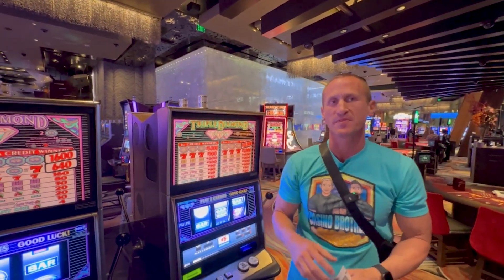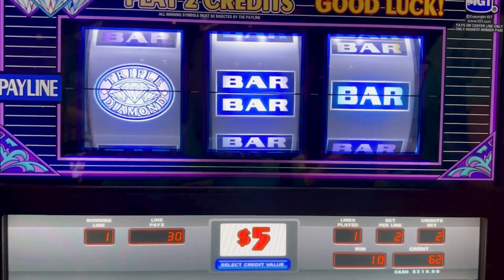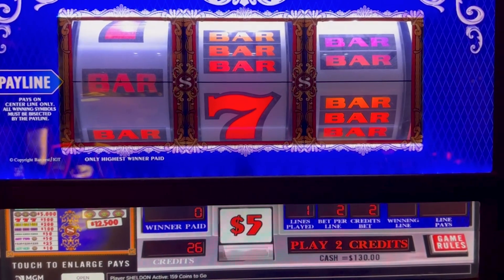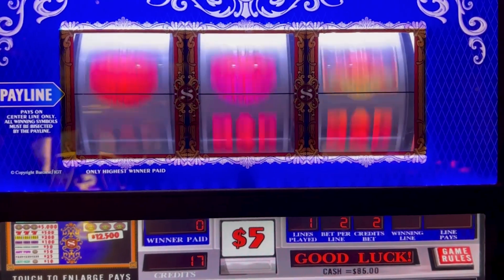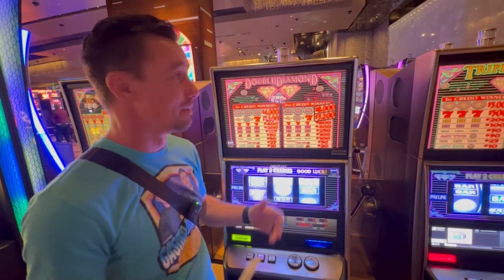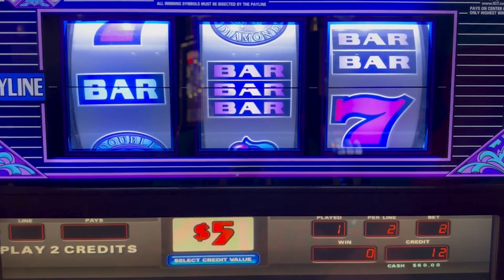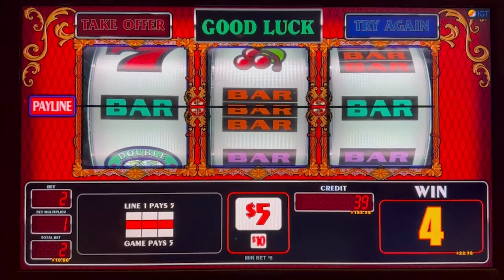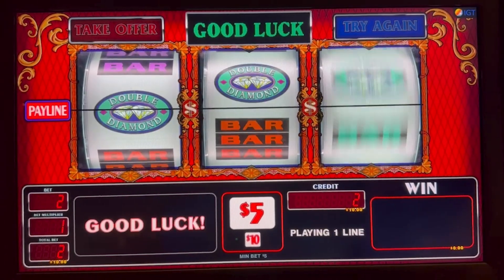We Compare Triple & Double Diamond Vs Triple & Double Diamond Top Dollar! For Scotty!